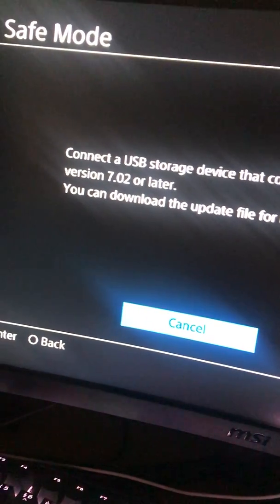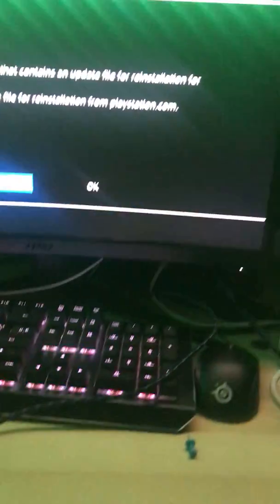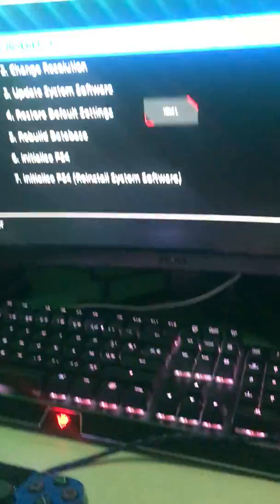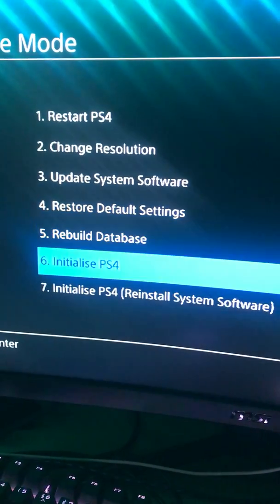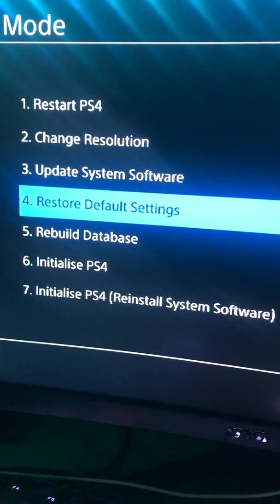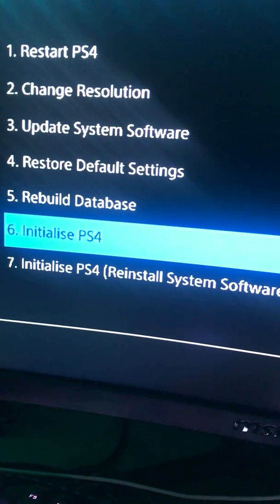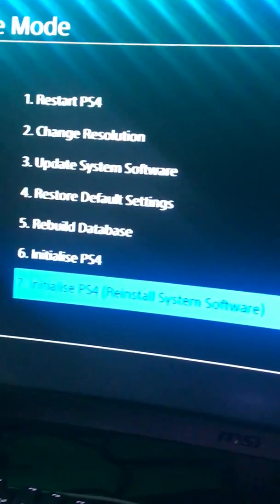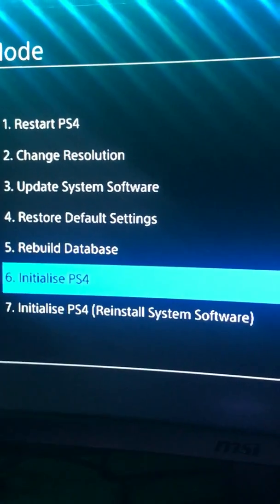PlayStation 4 Safe Mode explained and fix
If i have missed any other options let me know
Im realy tryna not to lose 5 years of work

NUMBER 7 also wipes it apparently, yet I’m still going to give it a try